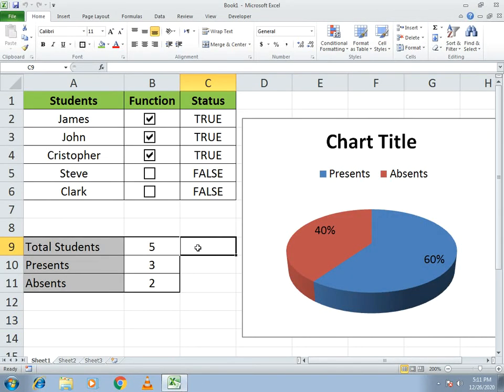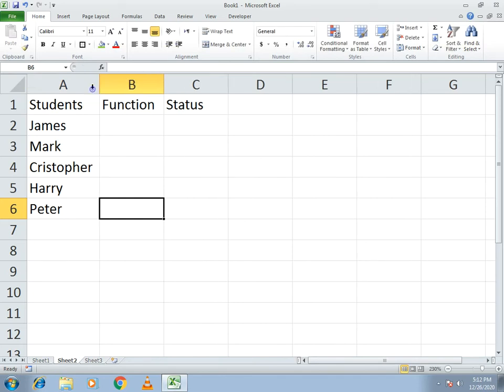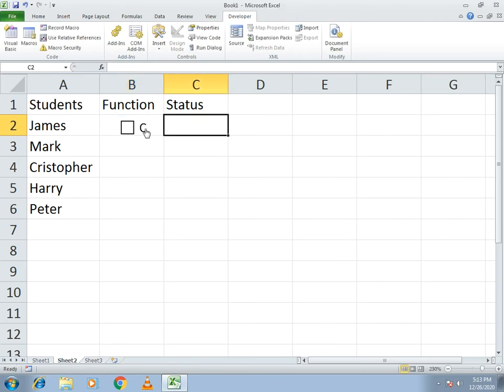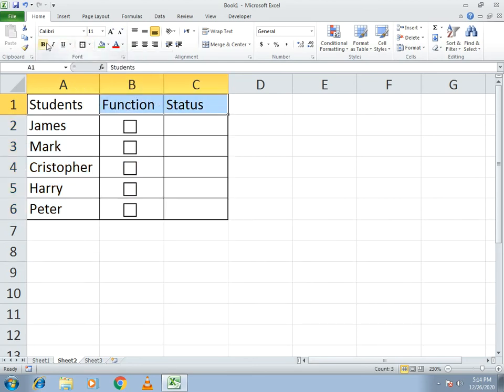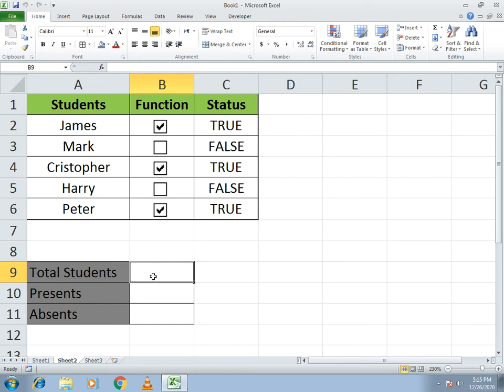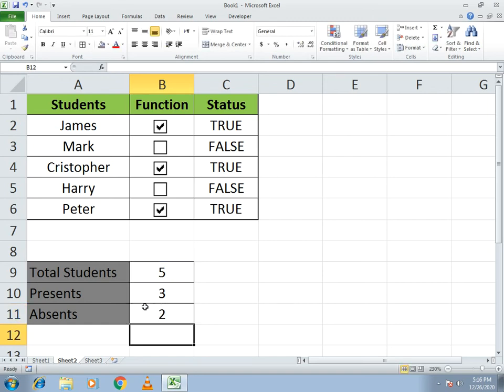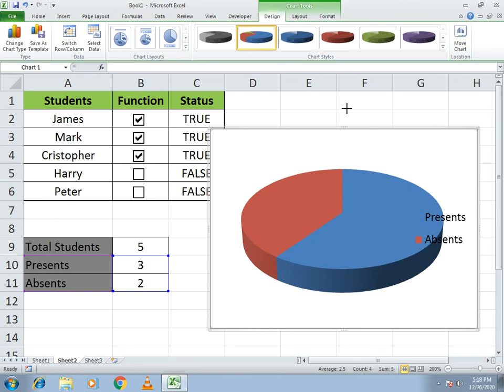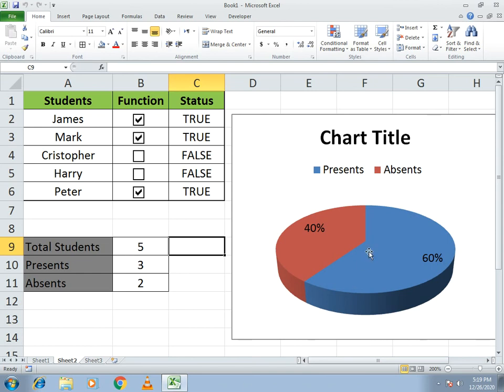Students Attendance System Excel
In this video explains about how can we make students attendance system by using the simple functions to make a complex system and this can be help in the schools as well but the main concept is to understand the concepts of excel and its functions which can be link with another.

The genius world contains the Excel Tutorial Videos whose links are mentioned below which proves to be a very useful tool to understand and learn from it.The formulas which explains in this video are:

You can also visit our Face Page where all the videos regarding Excel and others are available.